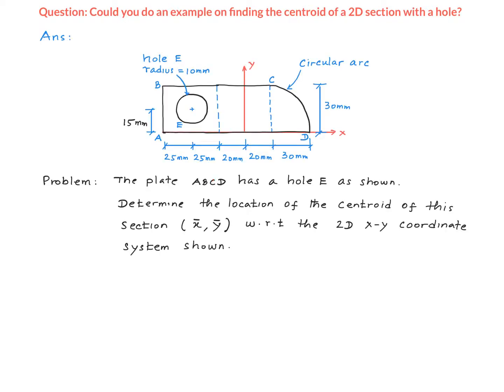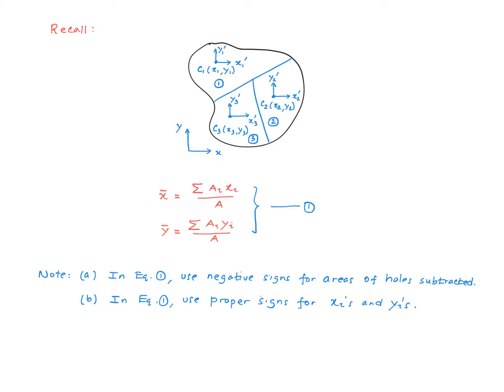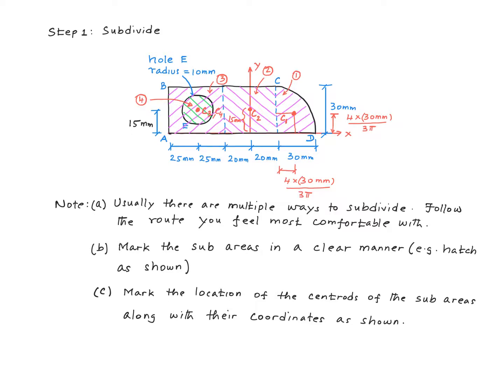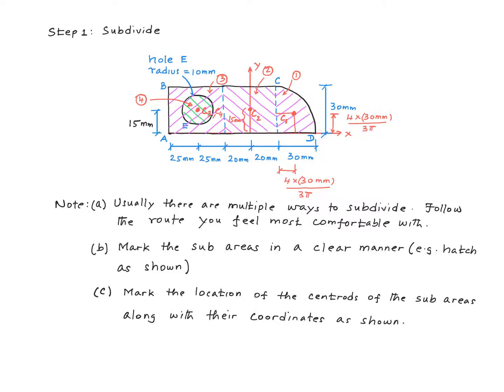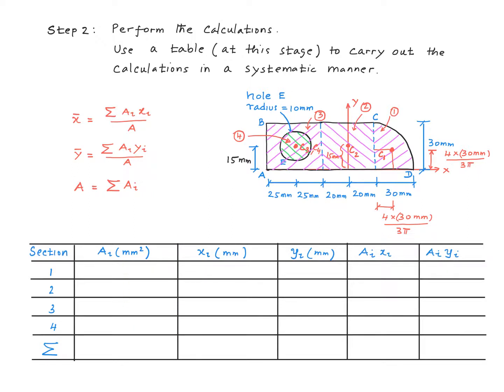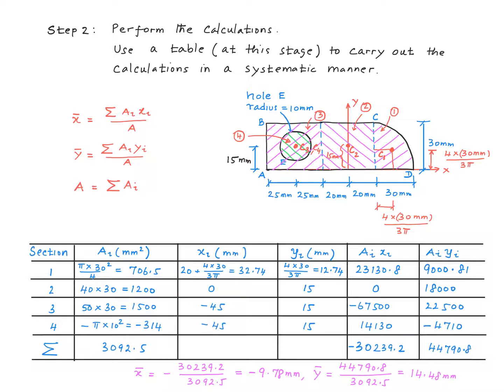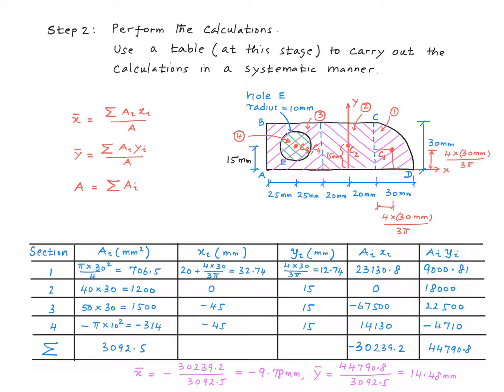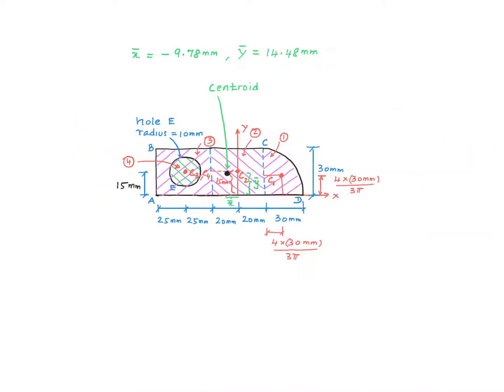EN 06 301 13 7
Could you do an example on  finding the centroid of a 2D section with a hole?